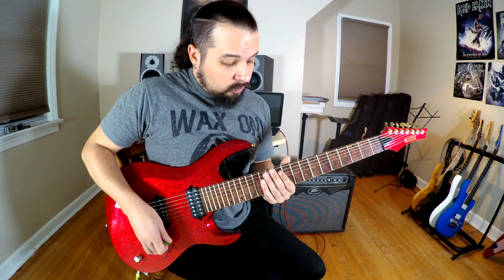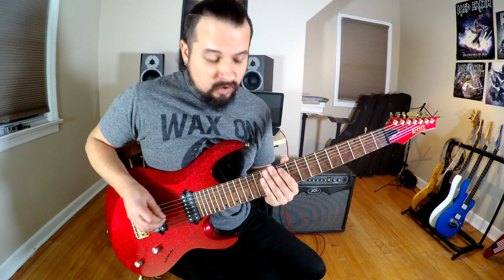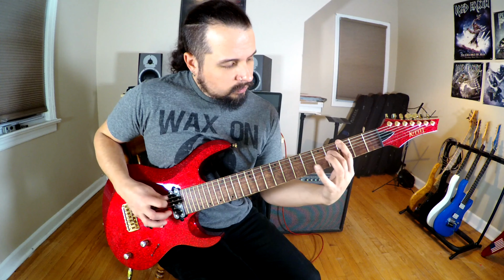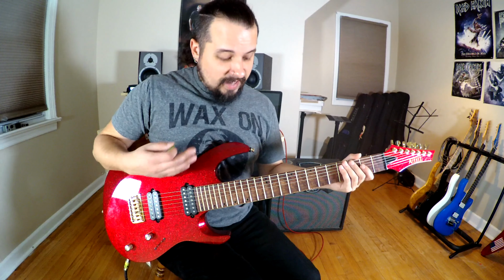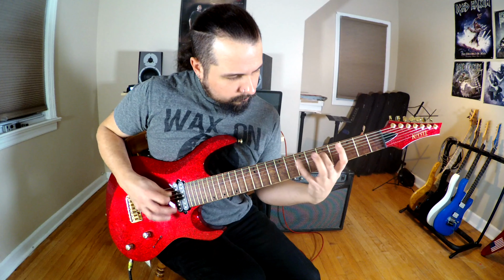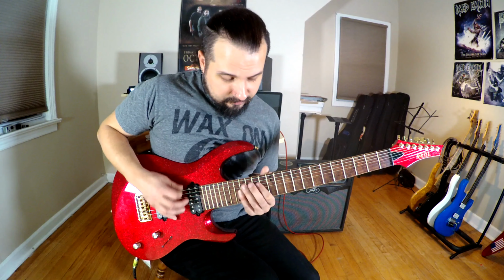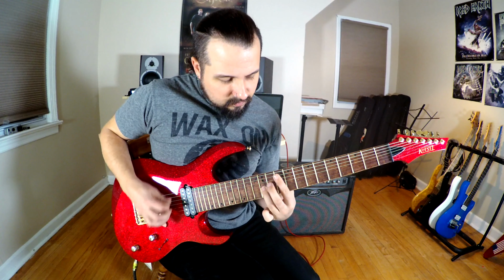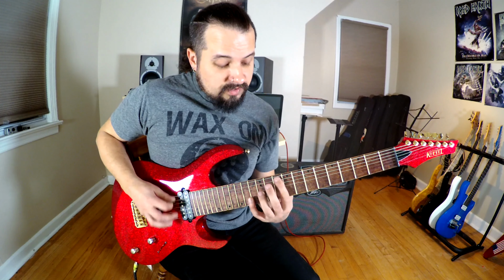Etherius- Thread of Life Intro Lesson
In this week's lesson I break down how to play the intro clean guitar riffs from the Etherius track "Thread of Life," from our EP, also of the same name.

to hear the debut Etherius EP "Thread of Life."